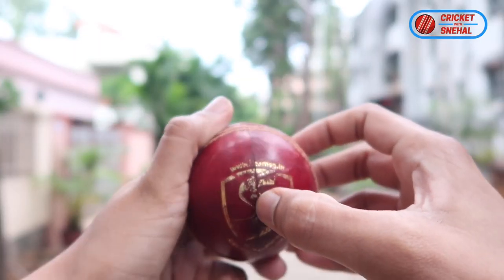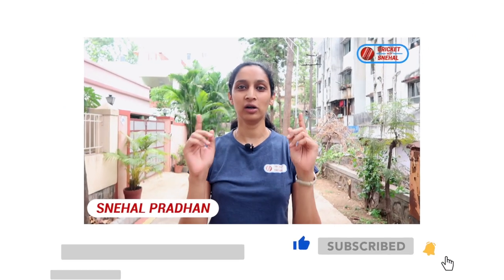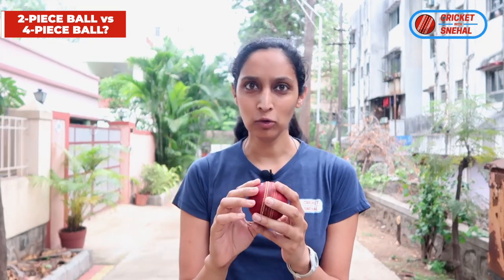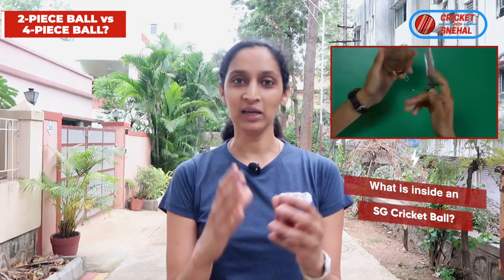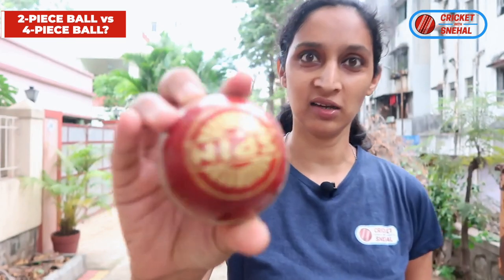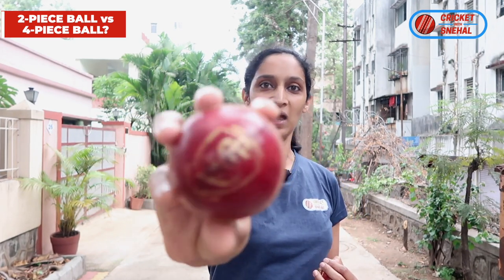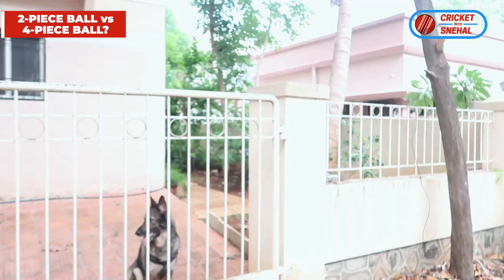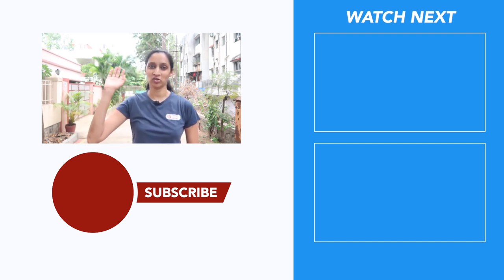DIFFERENCE between 2 piece & 4 piece CRICKET BALL (Hindi)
Do you know the difference between a 4-piece cricket ball and a 2-piece cricket ball? How does the change affect you? All that is in today's video.

Welcome to Cricket With Snehal. I'm a former India cricketer now working in media. On this channel, I post Cricket Tips and Tutorials. I also post other useful information and travel vlogs from time to time.